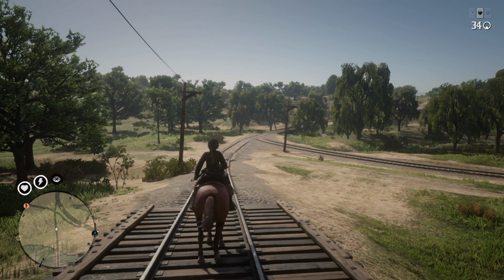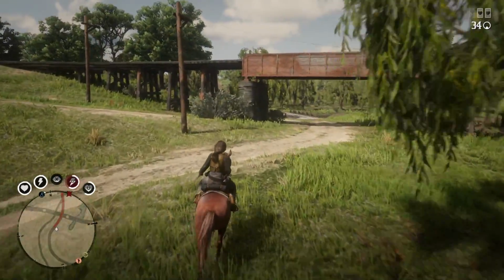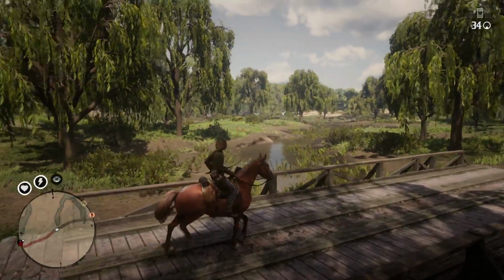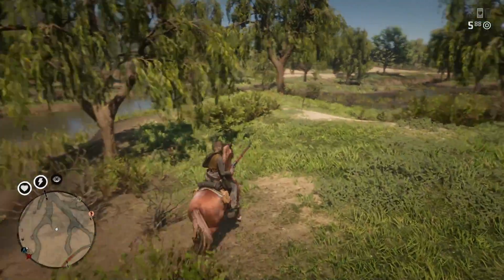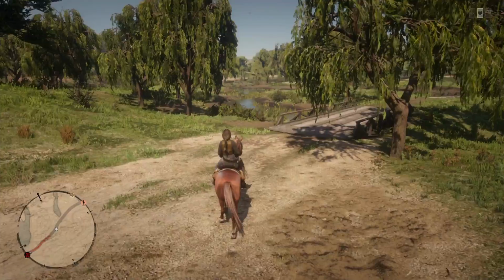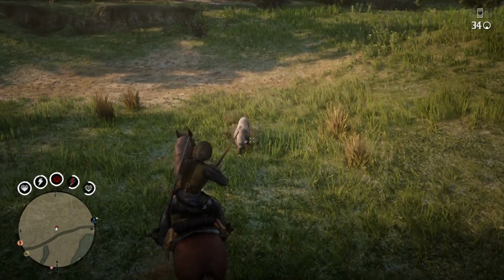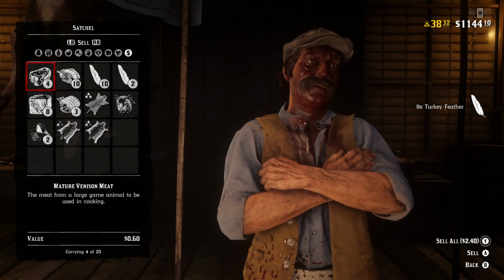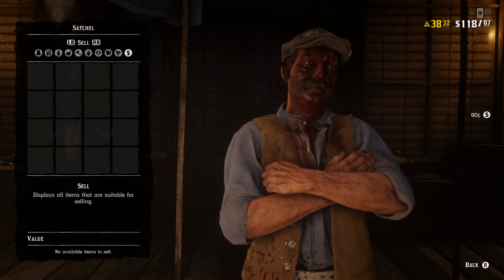Red Dead Redemption 2 Online SECRET ANIMAL MAKES YOU RICH! Easy Money in RDR2 Online Red Dead Online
Today I will show you the best way to make money with Red Dead Redemption 2 Online Money. It's hard to make money with Red Dead 2 Online, so today I want to help you with Red Dead Redemption 2 Online Money. RDR2 Online Money is so tricky and can take a serious amount of time to get. Please take it from someone who has been playing Red Dead 2 Online for awhile, Red Dead Online Money sucks. I hope you enjoy this Red Dead Redemption 2 Online Money video. If so, leave a like for this Red Dead Online video!